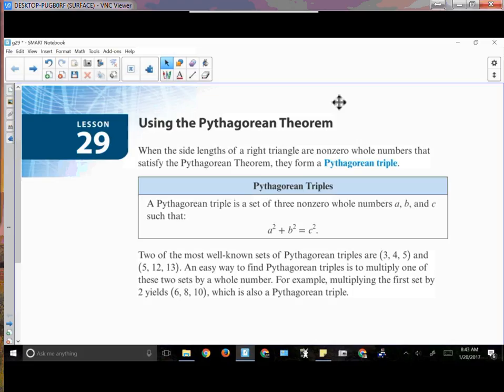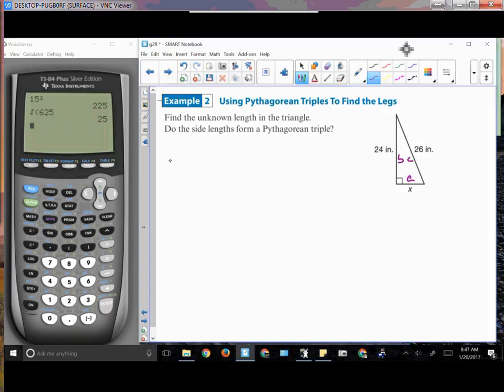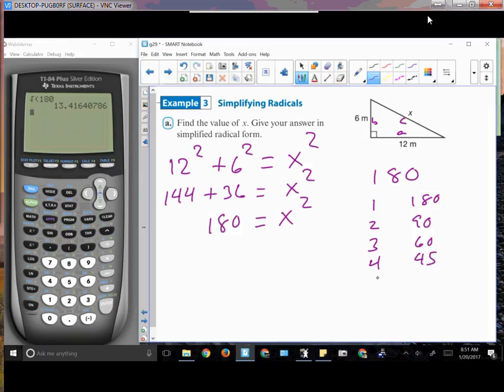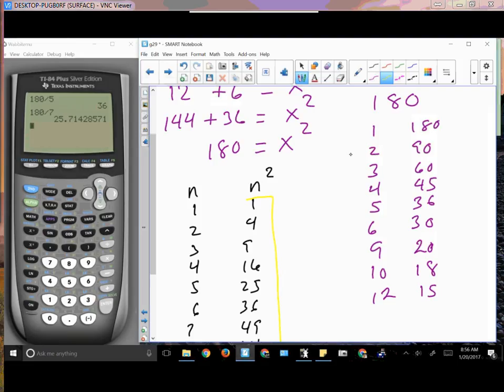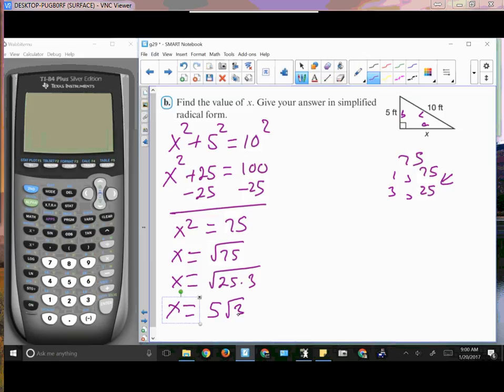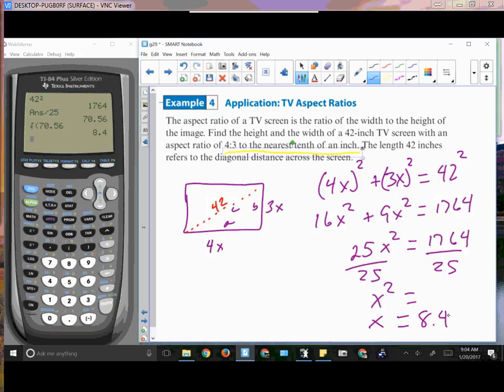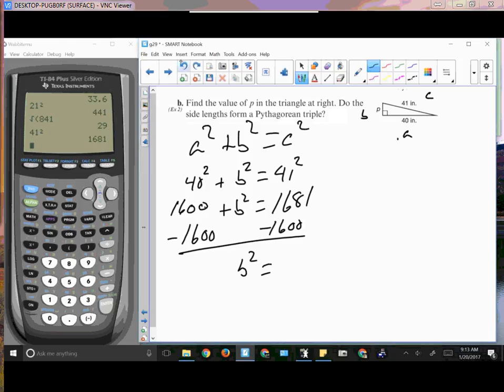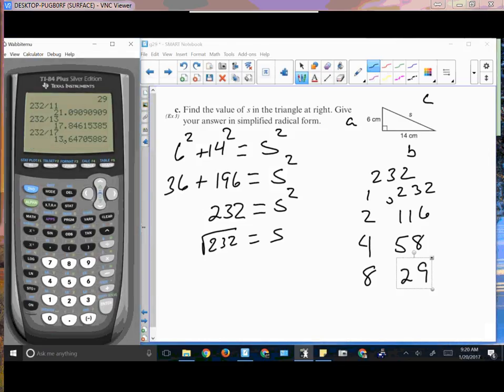January20 0920 g 29